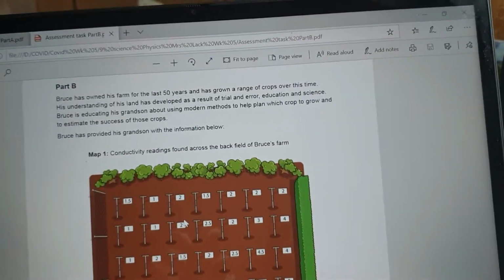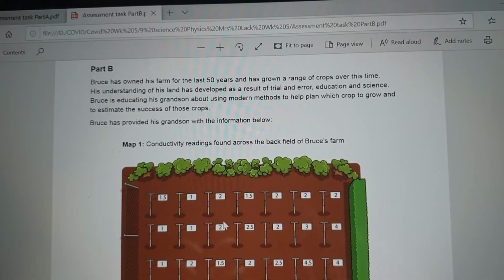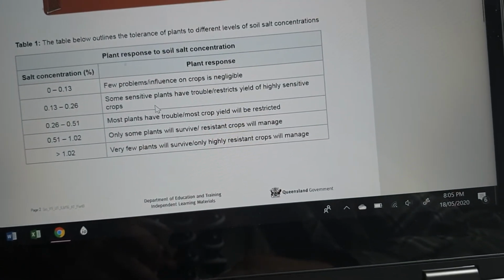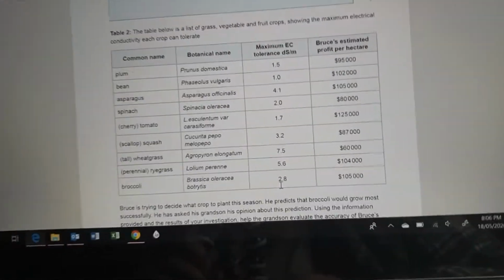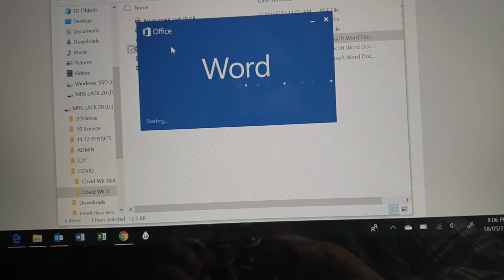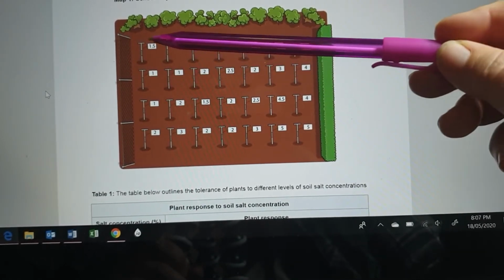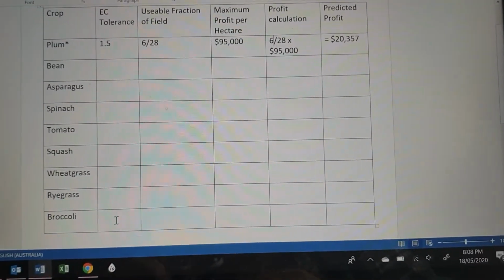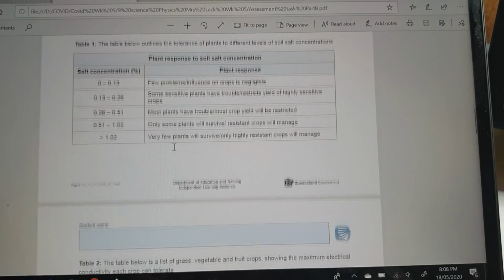9 Sci task Part B